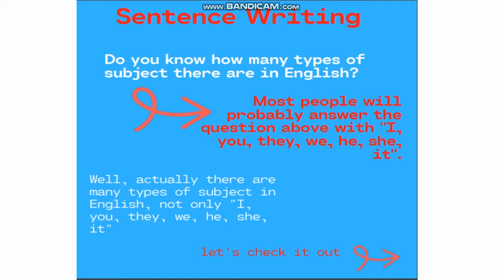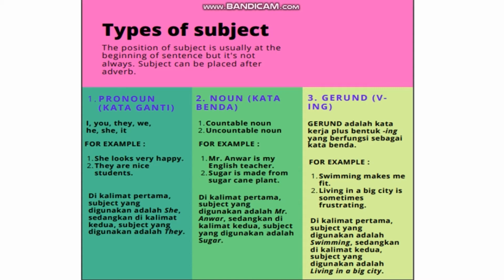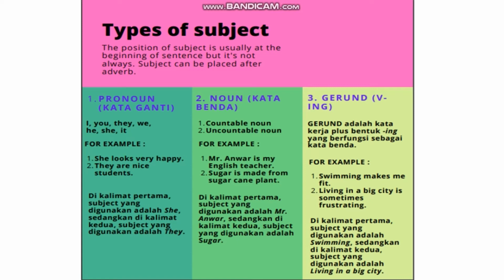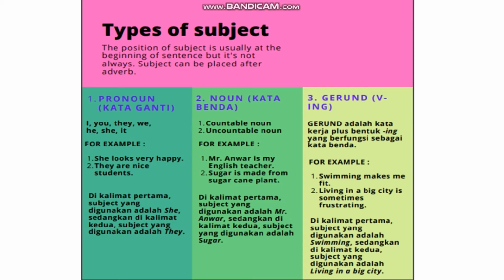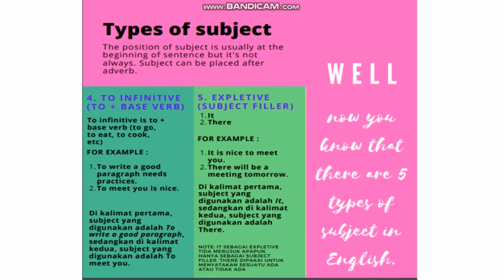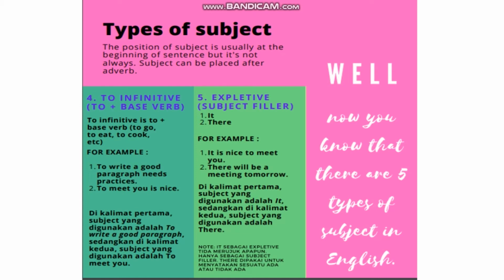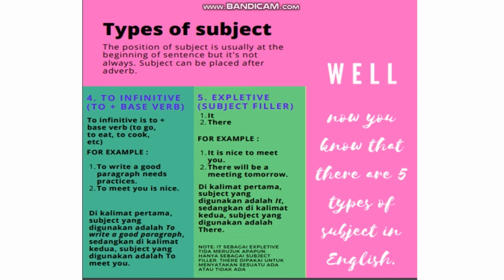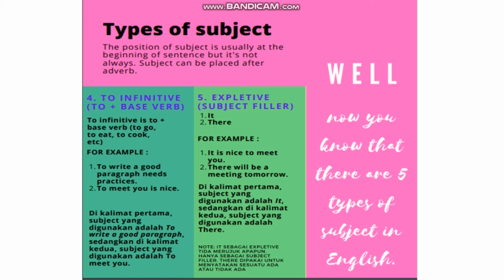Types of Subject in English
This video tells about types of subject in English. There are 5 types of subject in English (Pronoun, Noun, Gerund, To Infinitive and Expletive).